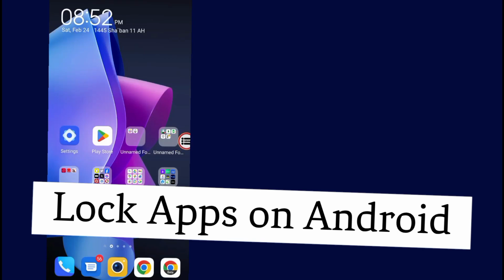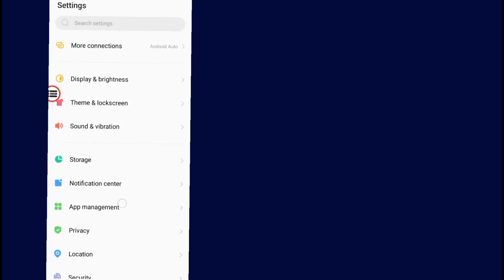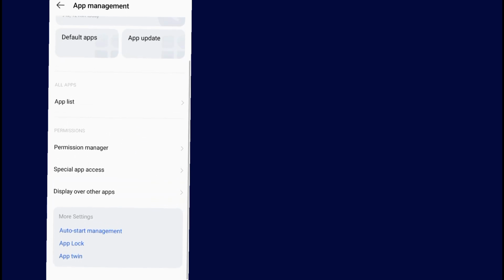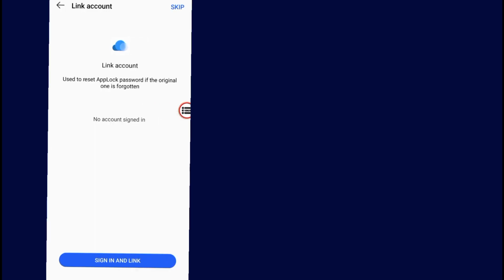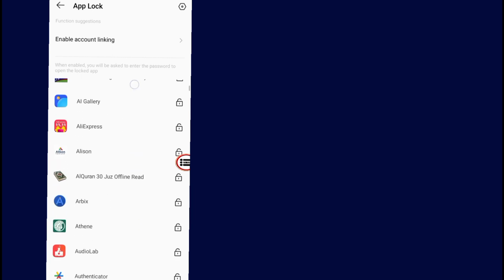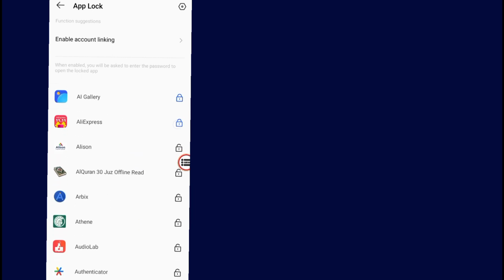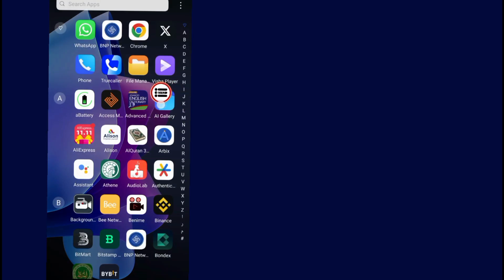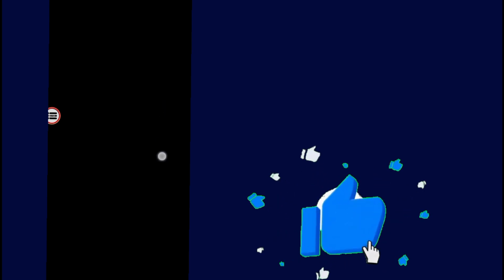Lock Your Apps on Android (Easily)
Learn How To lock apps on android in a few simple steps. If you are looking for a video about how to lock apps on android without app, here it is! In this video I will show you how to ock instagram app on android. Be sure to watch the video to the very end. You will learn best lock app on android in 2024